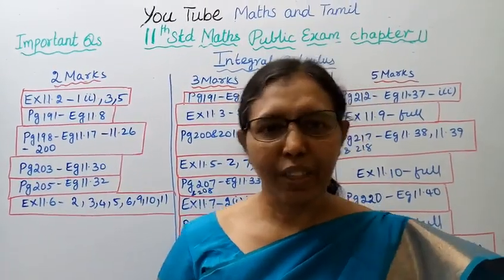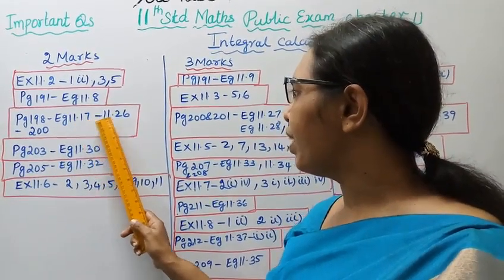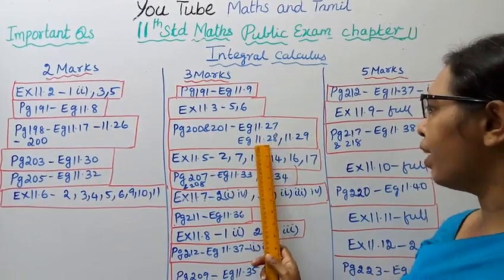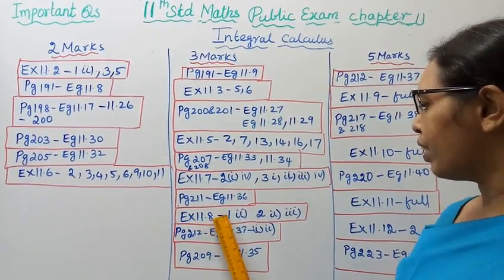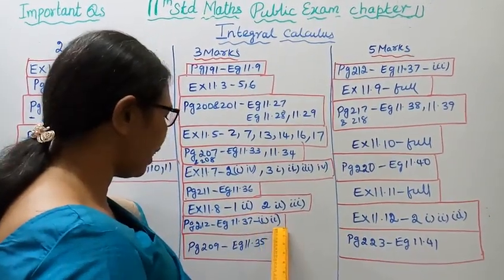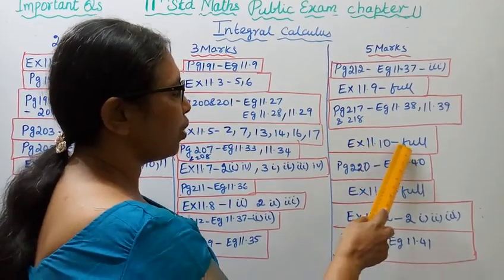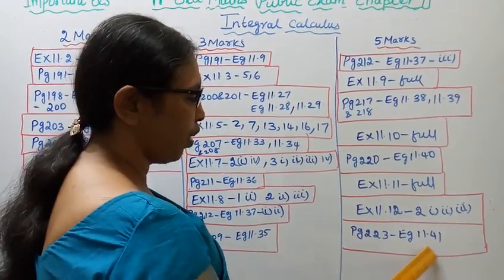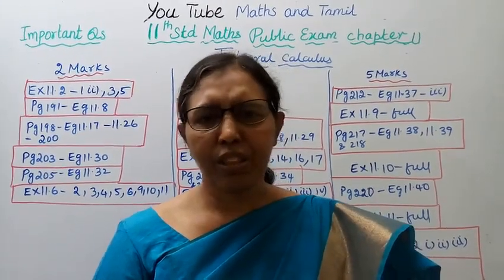T.N.11th std maths Public Exam | Chapter -11 Integral Calculus | Important 2, 3 & 5 Mark Questions.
Dear Students,
This video Tells about that 11th std maths
Public Exam
 Score High Marks
Chapter -11
Integral Calculus
Important 2, 3 & 5 mark Questions